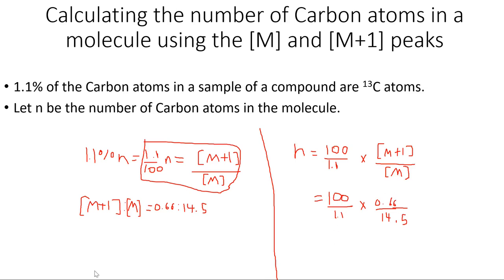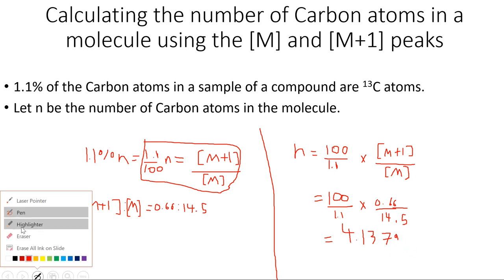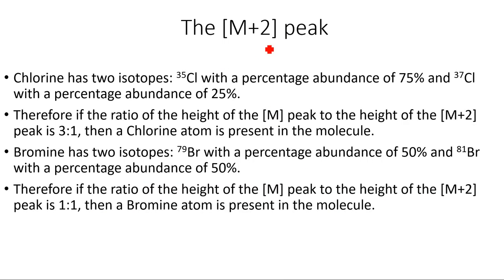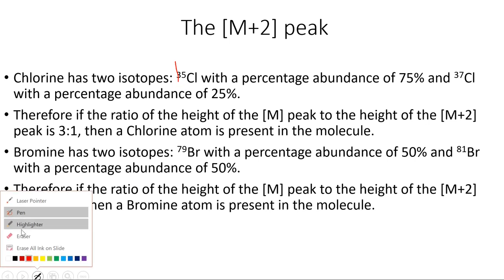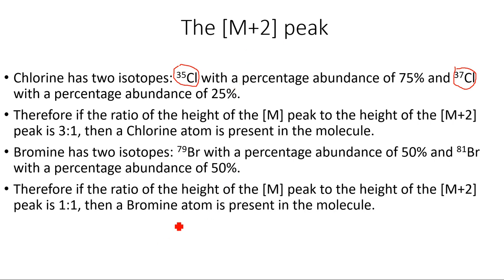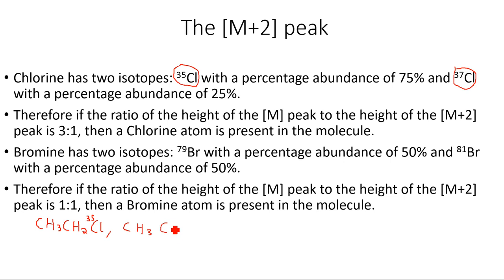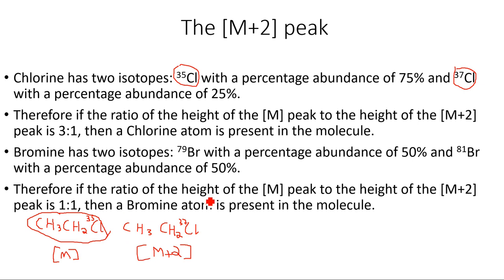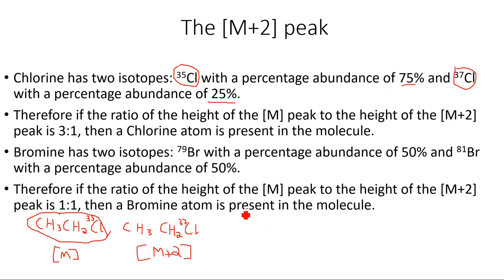A-Level Chemistry: Mass Spectrometry Part 5